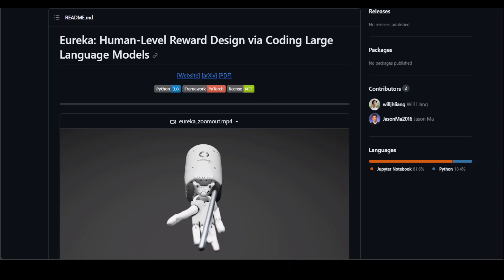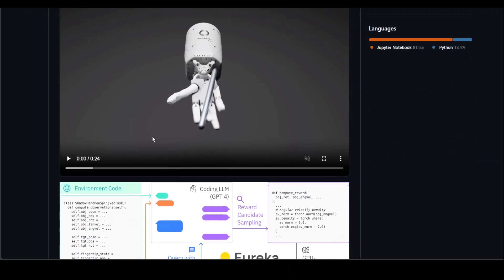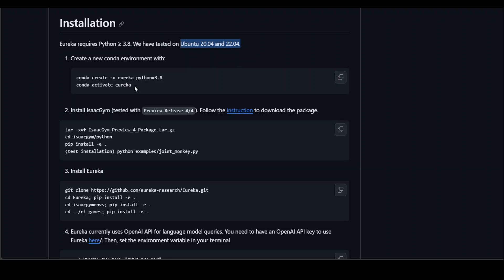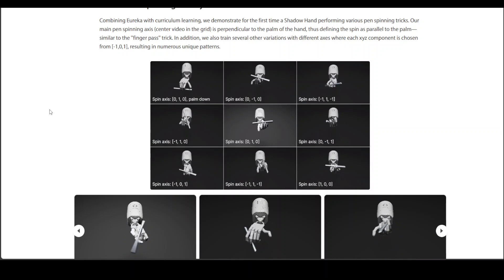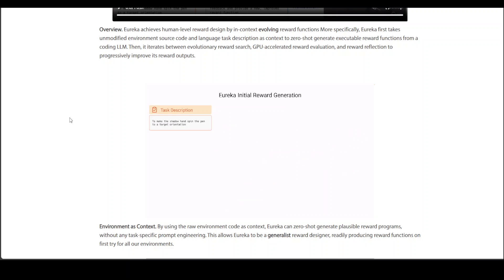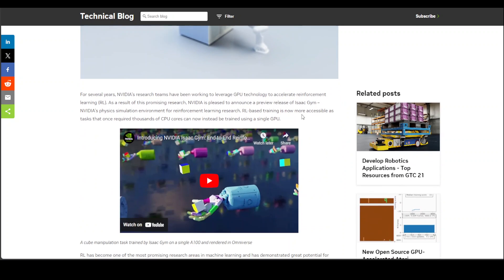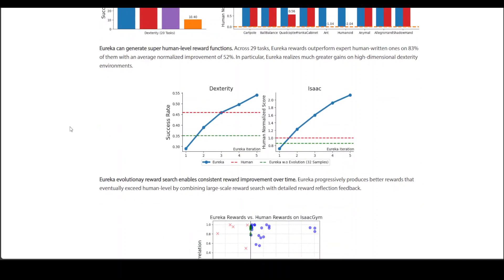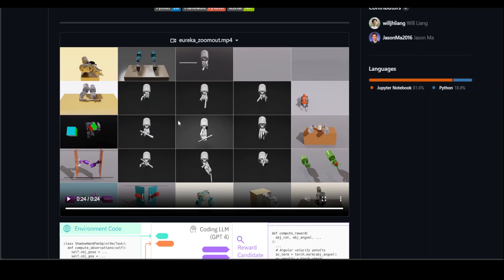Eureka - Human Level Reward Design via Coding LLMs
This video introduces NVIDIA's Eureka which is an AI agent built on GPT-4, that autonomously generates reward algorithms for training robotic systems.